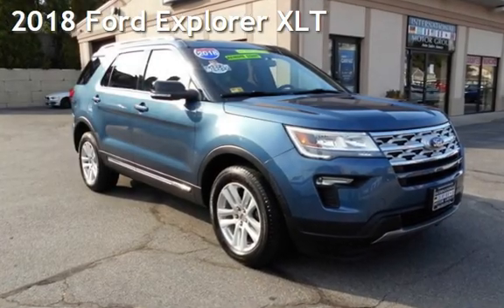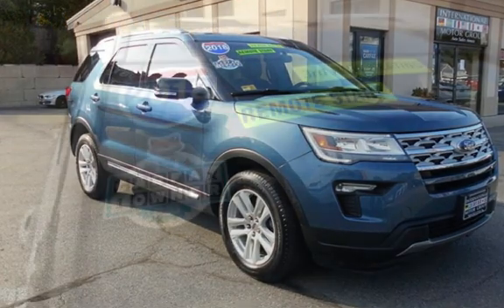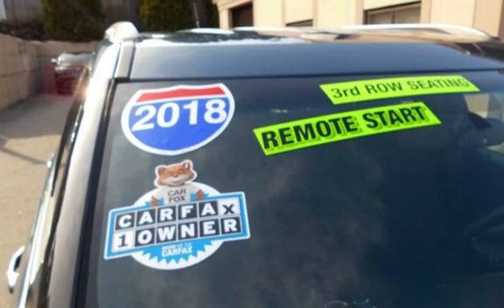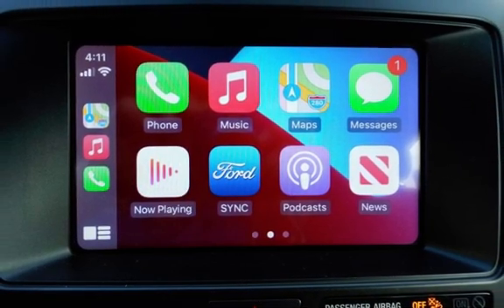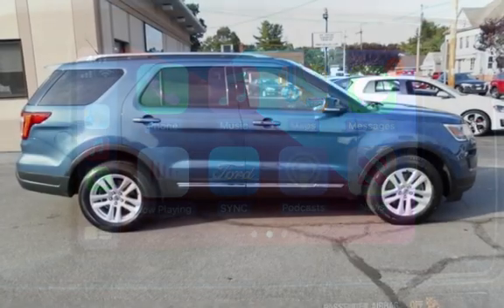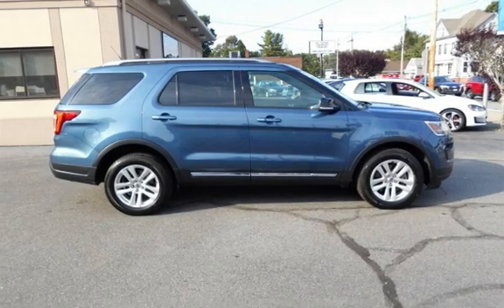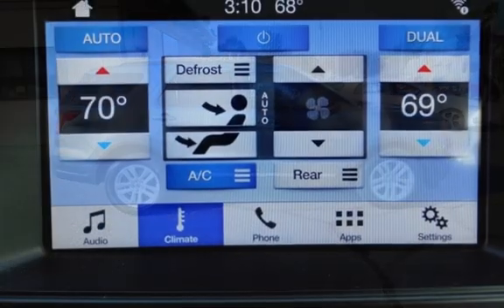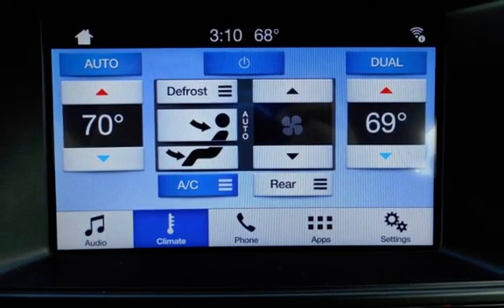2018 Ford Explorer XLT for sale in WARWICK, RI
4WD / Four Wheel Drive, 4WD, Remainder of Factory Warranty, 4.2&#39; Color LCD Displays, 20&#39; Polished Aluminum Wheels, 4-Wheel Disc Brakes, ABS brakes, Auto-Dimming Rear-View Mirror, Dual-Zone Electronic Automatic Temperature Control, Equipment Group 201A (Includes vehicle with standard equipment, SYNC 3 enhanced voice recognition communications and entertainment system, 8 in. LCD touch screen in center stack, dual driver configurable 4.2 inch productivity screens in instrument cluster, media hub with smart-charging multimedia USB port, Apple CarPlay, Android Auto, AppLink, 911 Assist, SYNC Connect (door lock and unlock, schedule specific time for remote start, locate parked vehicle, and check vehicle status using compatible smart phone), Exterior Parking Camera Rear, Power Liftgate, Radio: AM/FM Stereo w/7 Speakers, Rear Parking Sensors, Remote Start System, SYNC 3 Communications &amp; Entertainment System, SYNC Connect.16/22 City/Highway MPGAt International Motor Group we want you to know that all our vehicles are priced at a competitive value position to the market. We use an independent 3rd party software to research internet listings on all vehicles in the market so we can ensure that our prices are the most competitive out there. We do this simply so people choose us when they start searching for their next car.Getting your next car should be Enjoyable and Comfortable and Straight Forward. Everything we do revolves around creating the Very Best Customer Experience! We want you to: LOVE WHAT YOU BUY!!! *Payments are based off 10% cash or trade down, plus Tax, DMV, and DOC fees. Credit approval required. See dealer for details.*